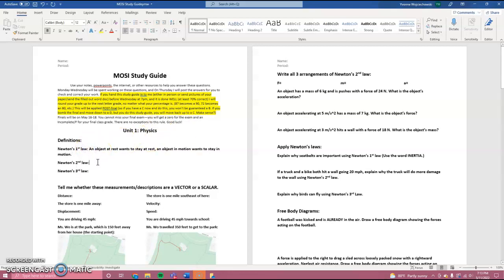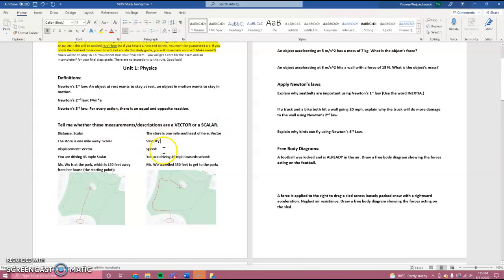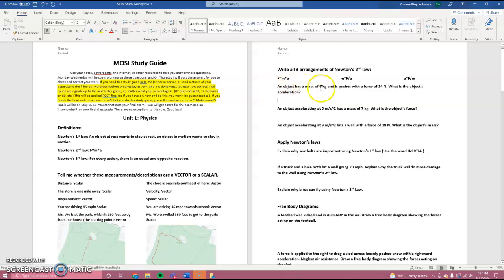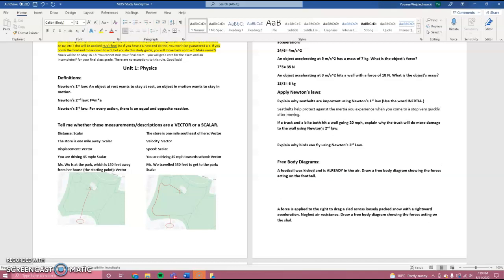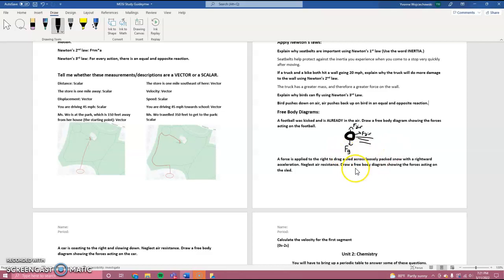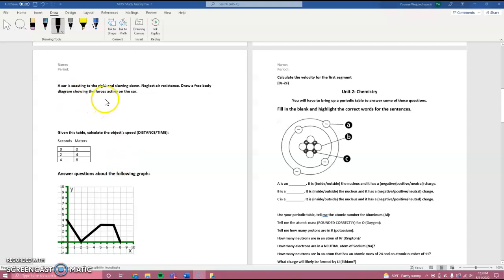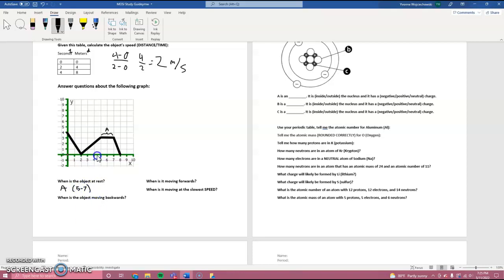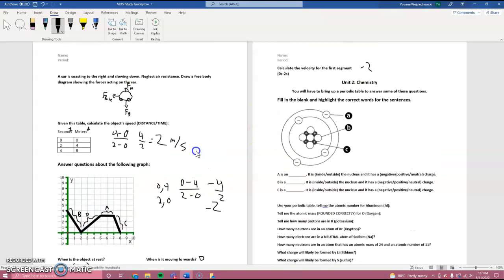Unit 1: Physics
This is for Unit 1: Physics